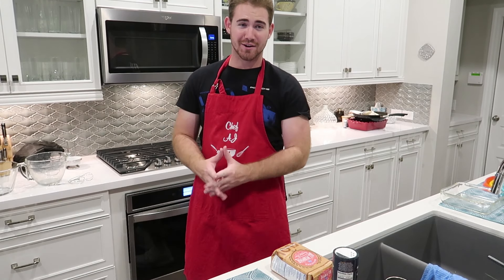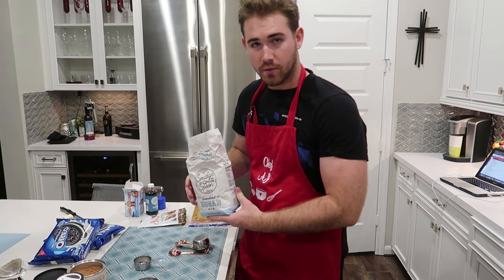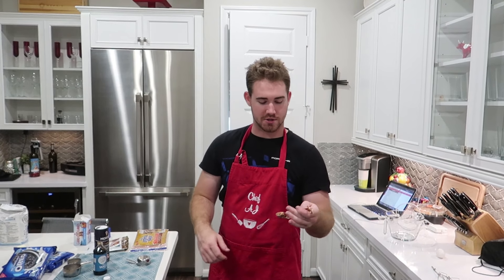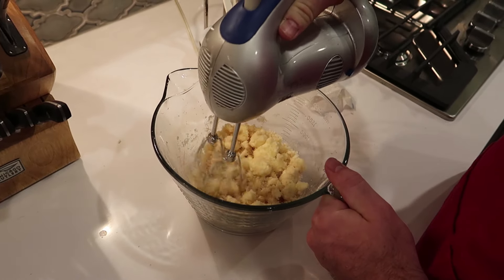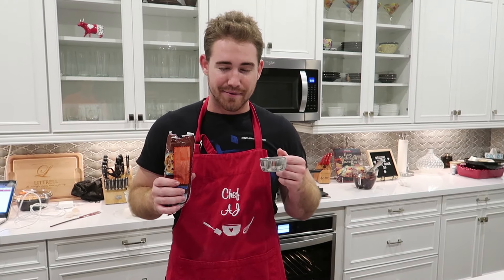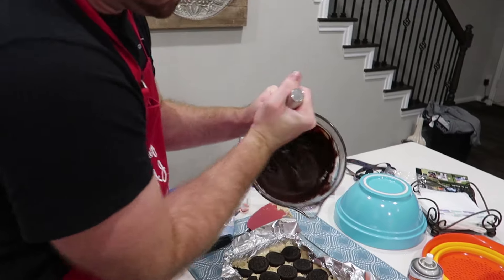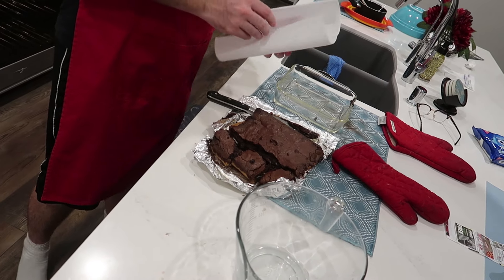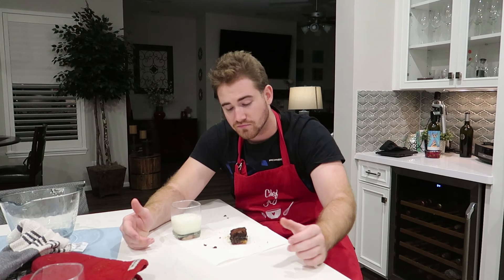How To Make Homemade SLUTTY BROWNIES!! (DELICIOUS)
In this video I teach you how to make homemade slutty brownies! It is easy to make and a great dessert to share with the family or to make when you want to try something new!